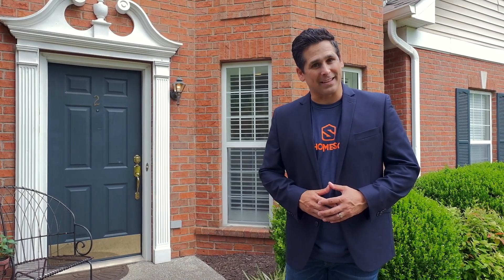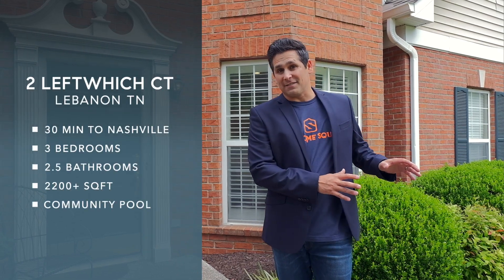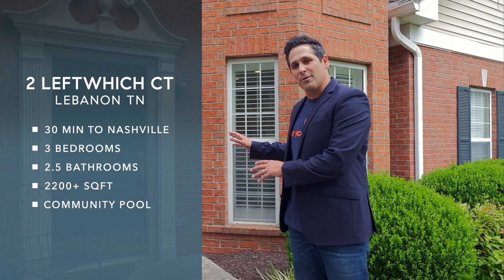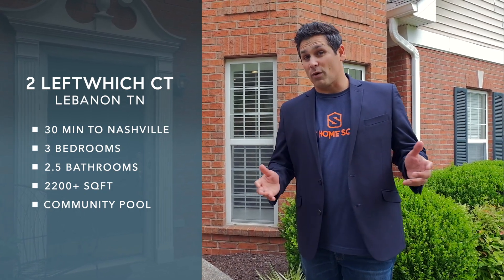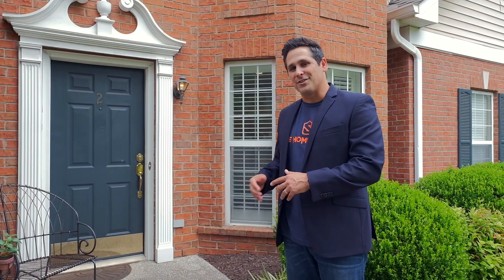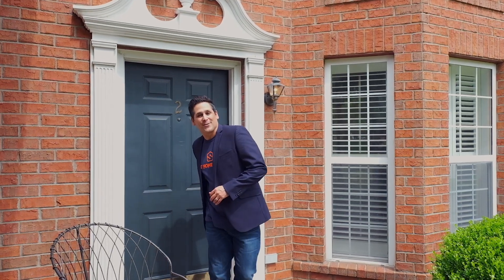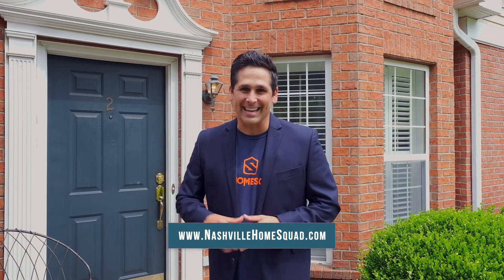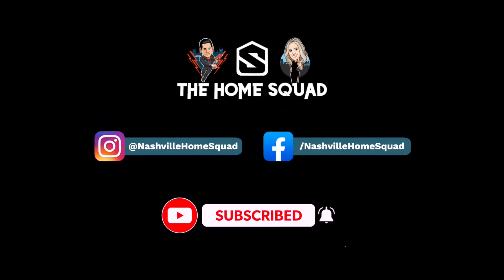2 Leftwich Ct Lebanon TN 37087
Beautiful townhome in the lovely, adult community of Academy Place. Amenities include swimming pool, tennis courts, clubhouse, and gated grounds. Home features hardwood floors, plantation shutters, a 2-car car port and MORE! Third bedroom can also be a bonus room located on the third floor.